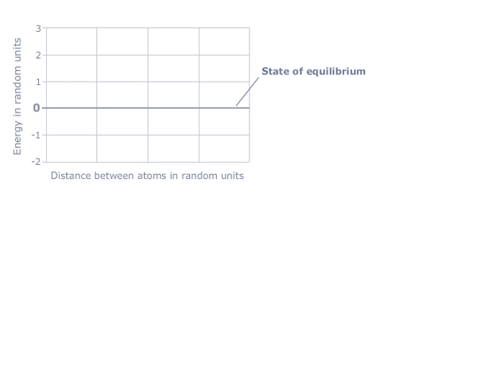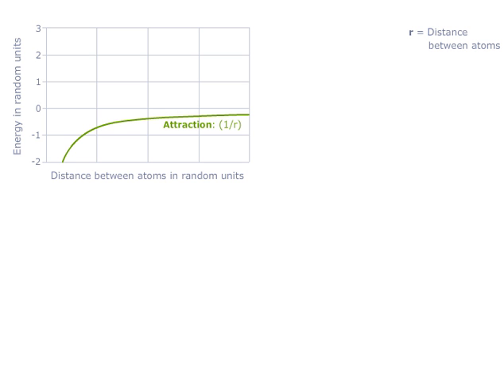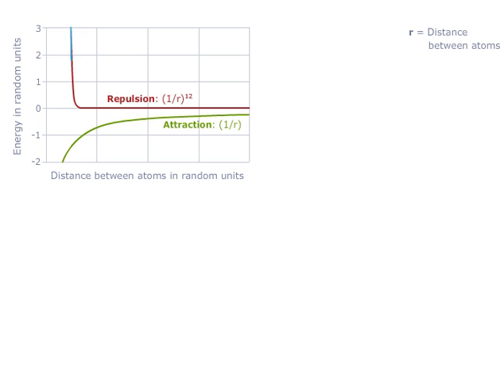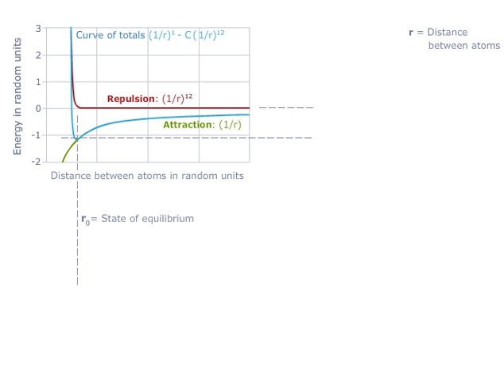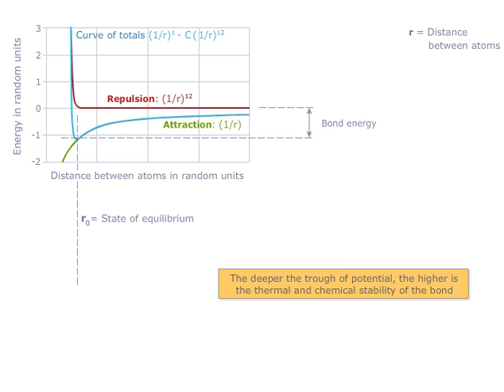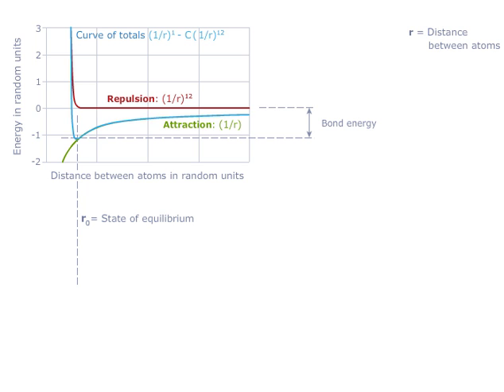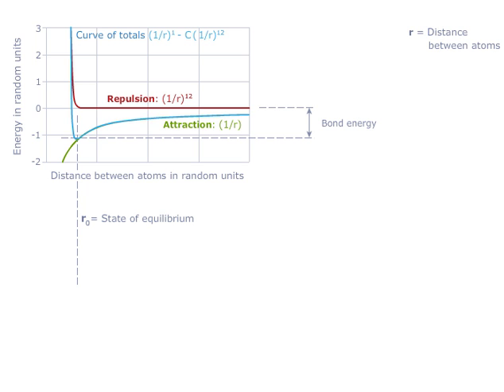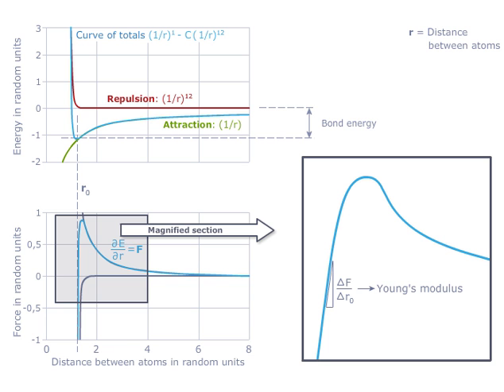Materials Science - Energy and Force curve - 04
This animation is used in our course Materials Science.